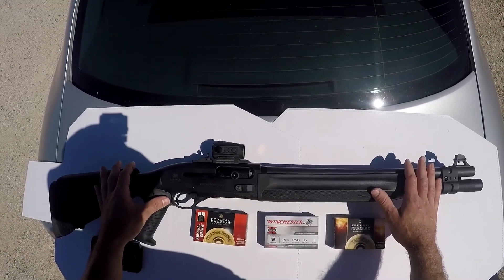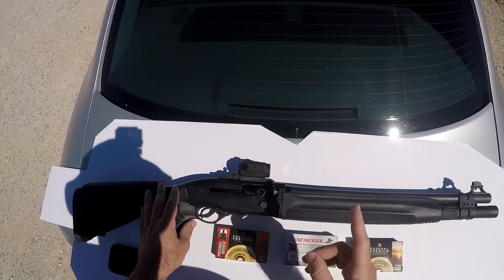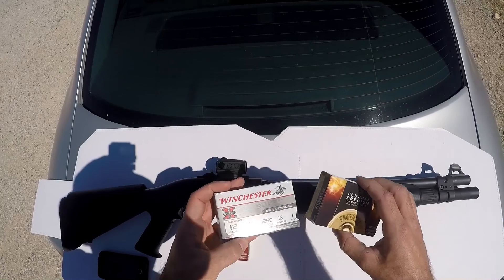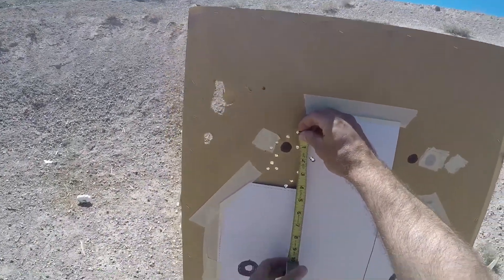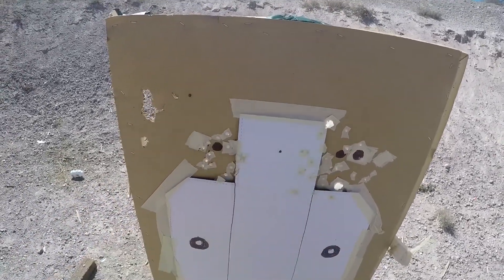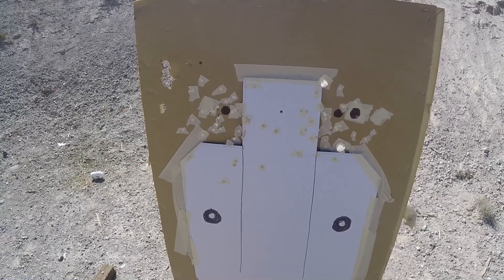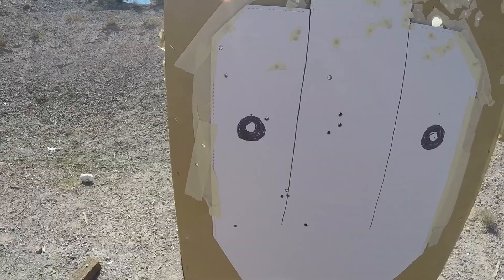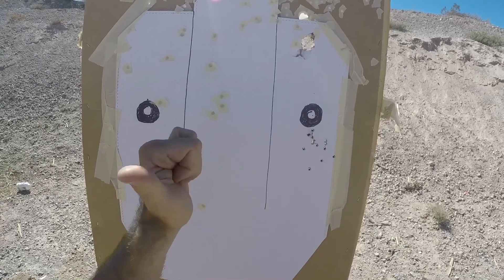Shotgun hit probability. What it is, and what it isn't....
A look at the patterning effects of buckshot at various ranges, and how it relates to hit probability.